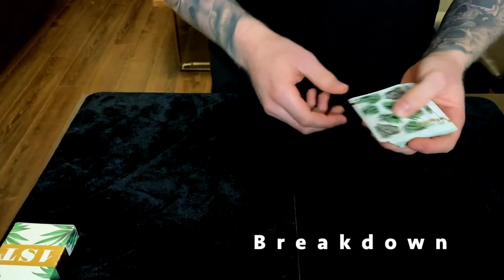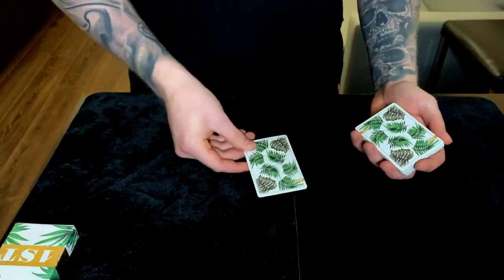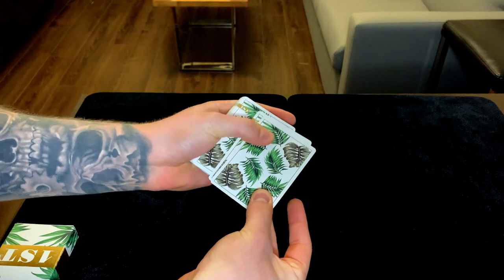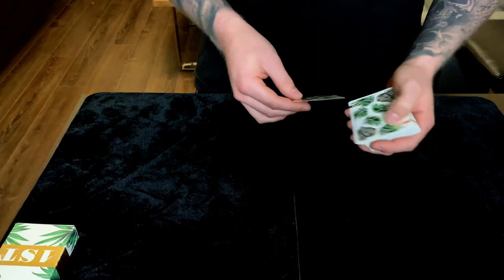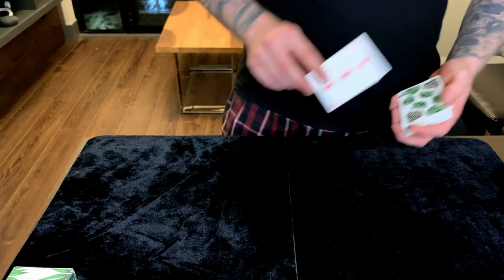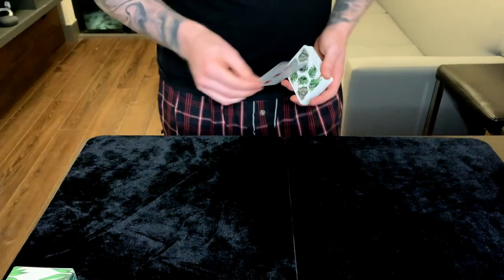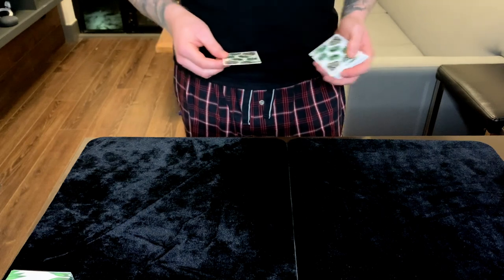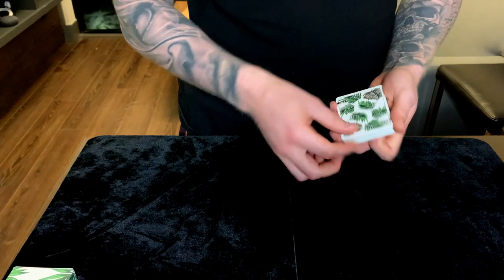Tutorial: Deceptively Switch a Playing Card (My Thoughts and Ideas on the Top Change)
I love card switches! The top change was an “acquired taste” for me. Wasn’t a fan of it at first but once I discovered I could use it as a way to secretly load a double behind a single playing card… my mind completely changed. I love to use the top change for that application. It is key to practice this move and the subtleties when performing it. It is meant to be done in an off moment and I would highly recommend having a movement with a good justification to help cover the top change. I provide several suggestions of cover in this video. I really appreciate you taking some time to watch this tutorial. It’s filled with details because it needs to be. There is so much that goes into convincing sleight of hand and deception. I implore you to watch it all as even if you’re more experienced, there will be something for you to take away from this. Enjoy!

Demonstration: 2:25
Exposure: 2:33
Breakdown: 2:42
Subtleties: 5:26
Body Language: 8:27
Uses & Other Ideas: 10:32

Decks used in this video: 1st V3 Playing Cards by Chris Ramsay
Credits: Expert at the Card Table – S. W. Erdnase

I offer 1-on-1 card magic lessons on Zoom! Great for beginners to advanced card magicians looking to improve their sleight of hand, performance, to learn new tricks or anything else card magic related.